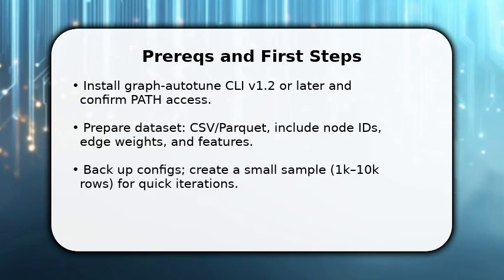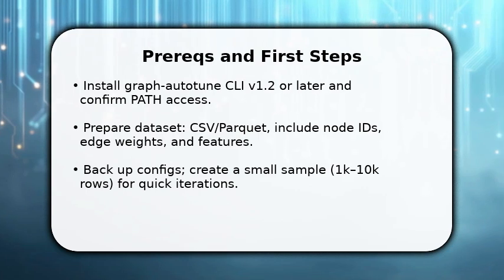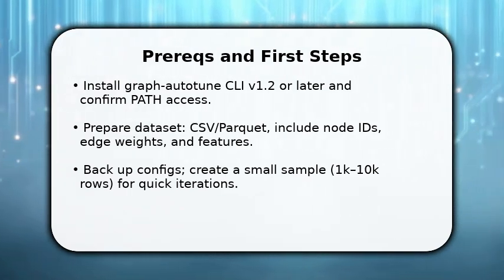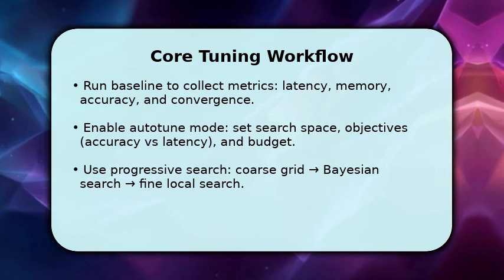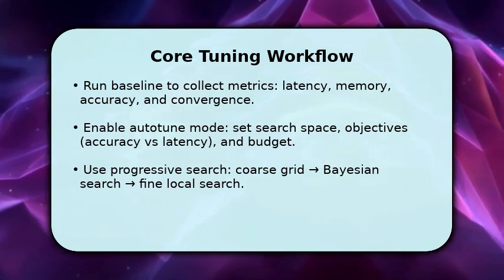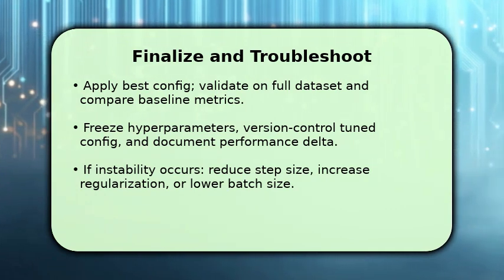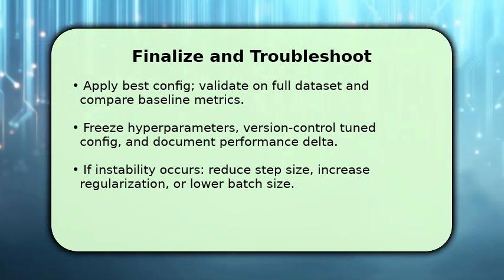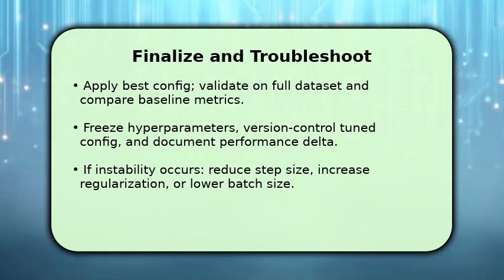How to Use Graph Autotune - Full Guide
Dive into the world of music production as we unveil a comprehensive guide on using Graph Autotune. Discover techniques, tips for achency and creative applications to enhance your vocals effortlessly.

Graph Autotune, music production, vocal processing, enhancement technique, audio software tutorial, sound engineering guide, autotuning secrets, professional vocal effects